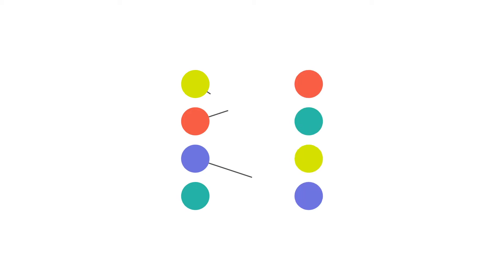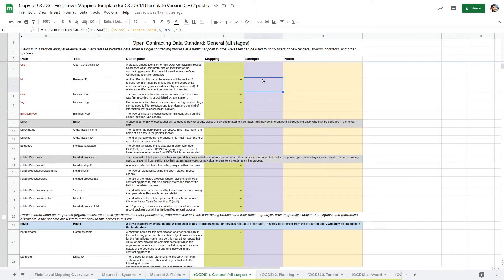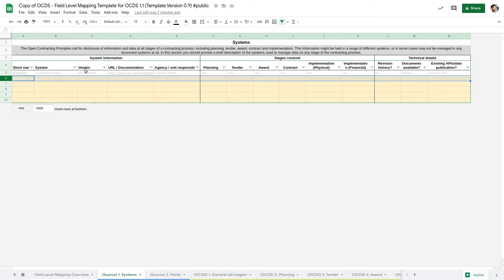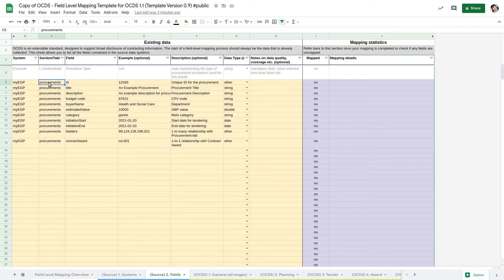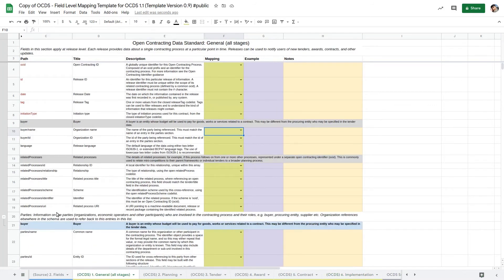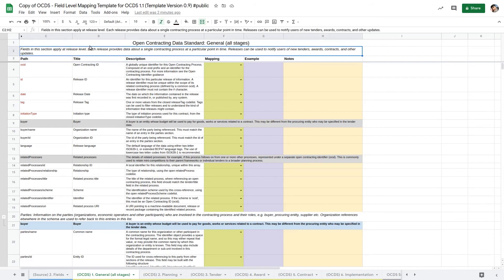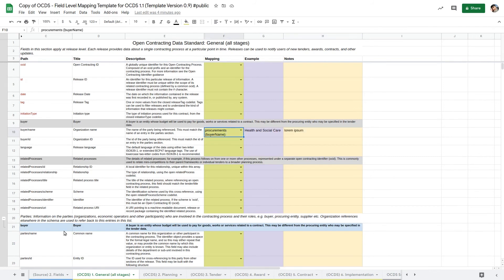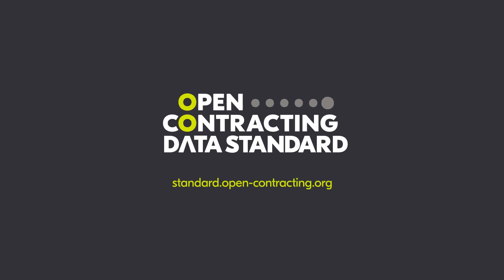The field level mapping template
In this video, learn how to use Open Contracting Partnership’s field level mapping template to match your contracting data to Open Contracting Data Standard fields and codes with step-by-step guidance. We encourage you to watch in full screen mode as we made use of spreadsheets for demonstrations within this video.

- OCP knowledge slides - Implementation guidance: Map -
- For further learning, please watch our “Getting your data ready to publish” video